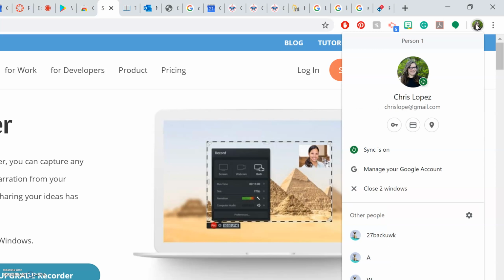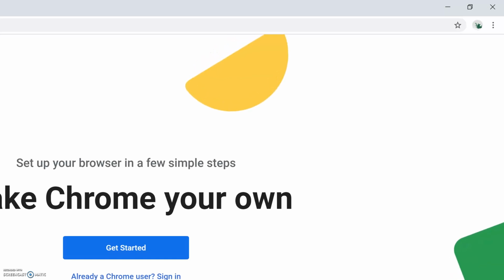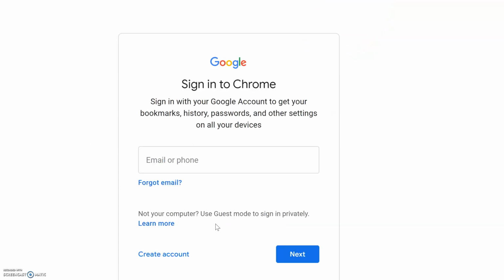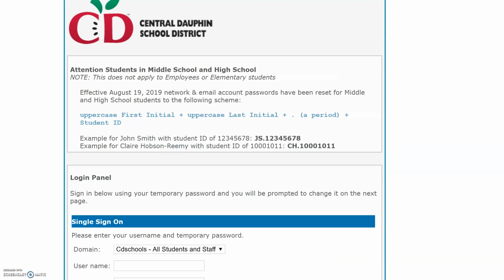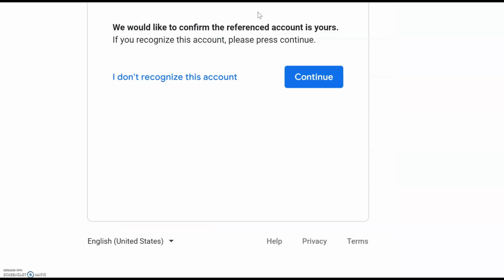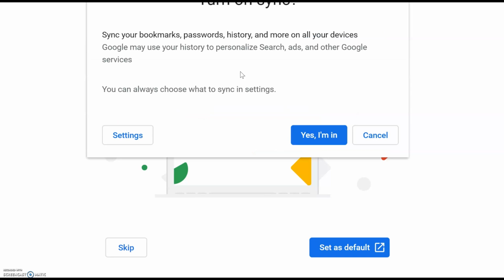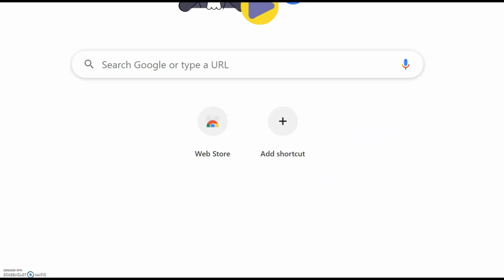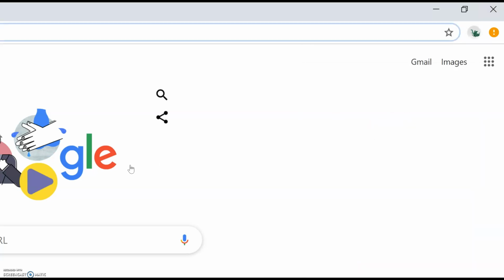Adding your student login to your home device